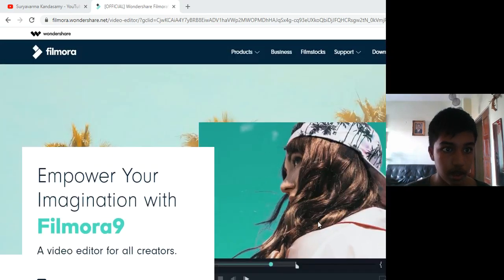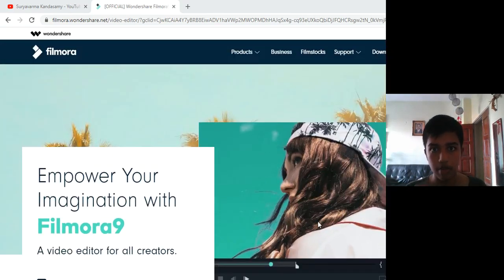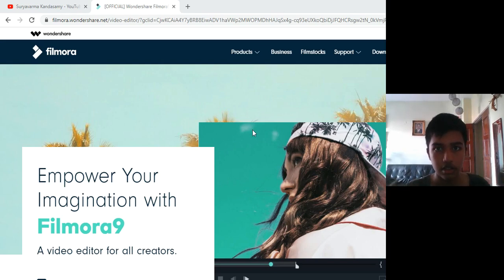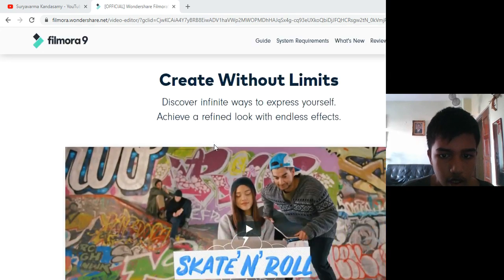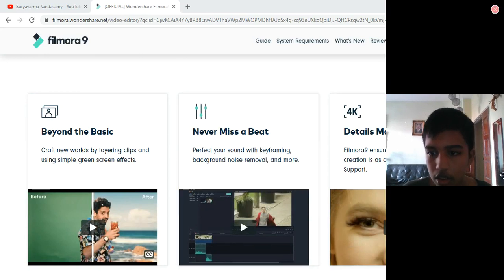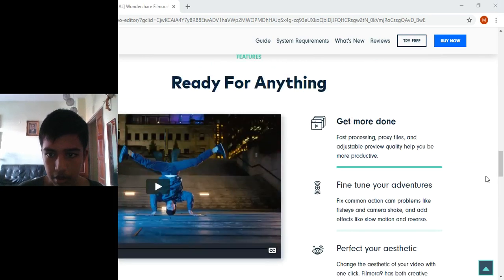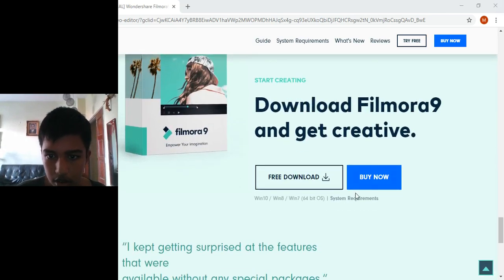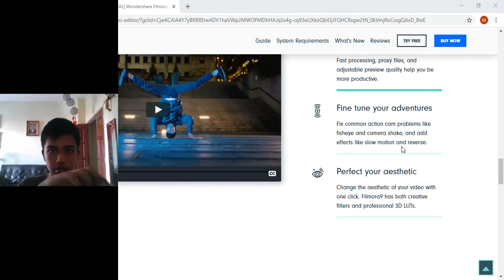Channel News #3: New Video Editor + Note: Why I Don't Upload My Videos Everyday